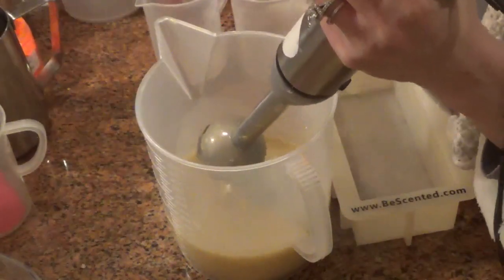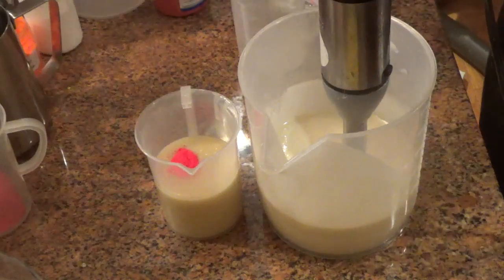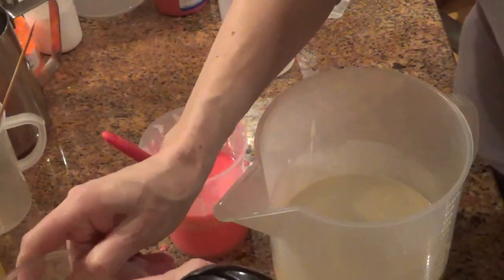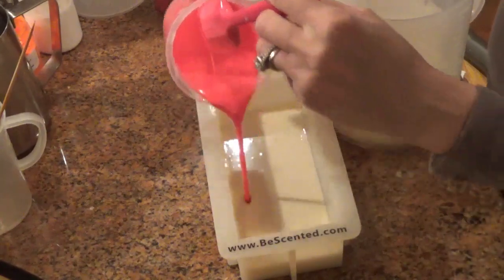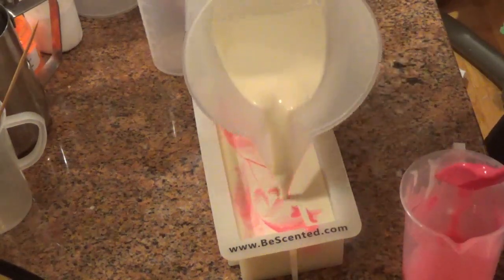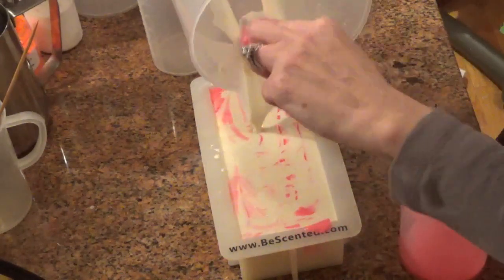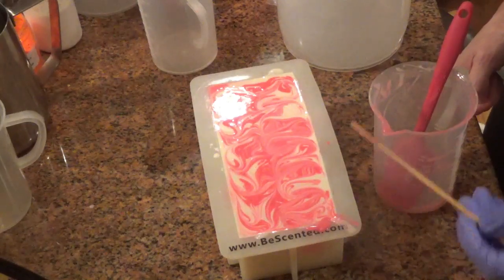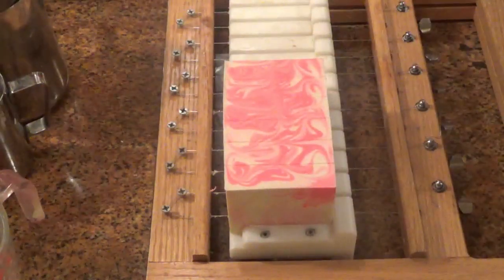Testing Energy: Orange Ginger by BBW.mp4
Become a BeScented.com VIP.  Exclusive discounts, freebies & more!